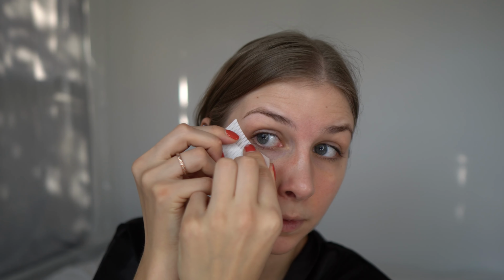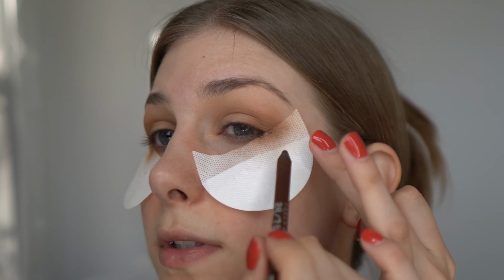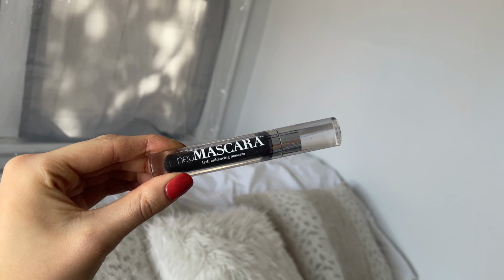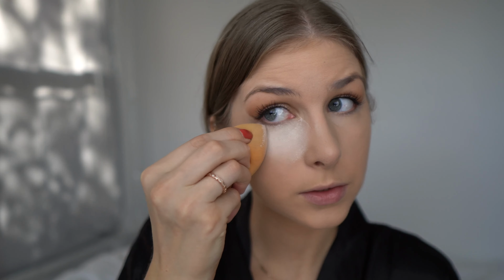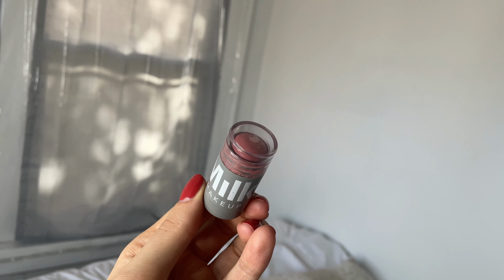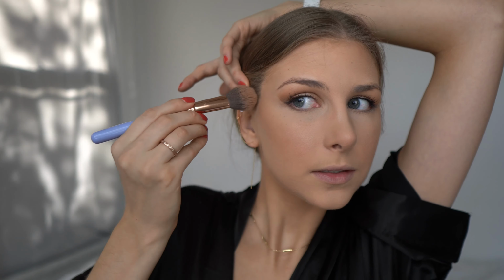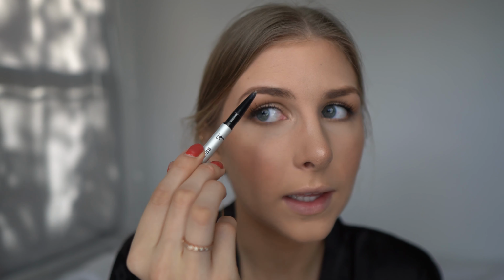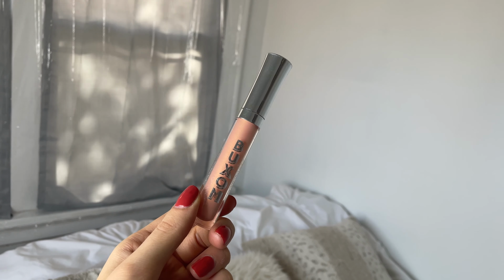Natural Glam Photoshoot Makeup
Hey everyone! I hope you enjoy watching my full photoshoot makeup routine for any photoshoot occasion! What event will you be wearing this look to?

Makeup products